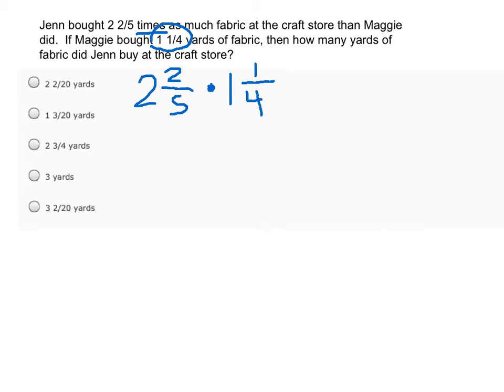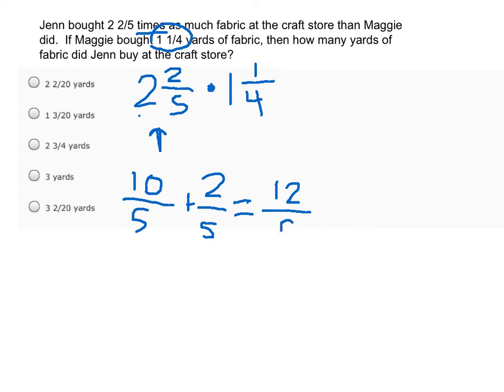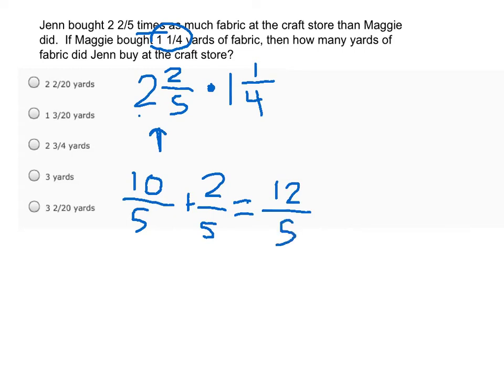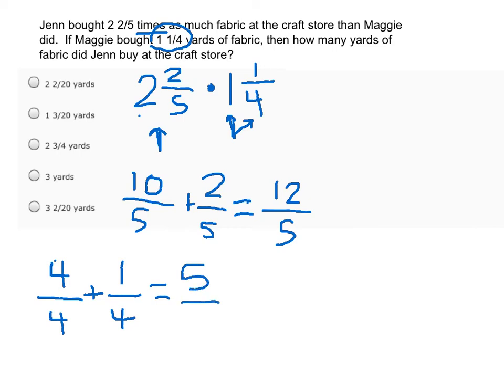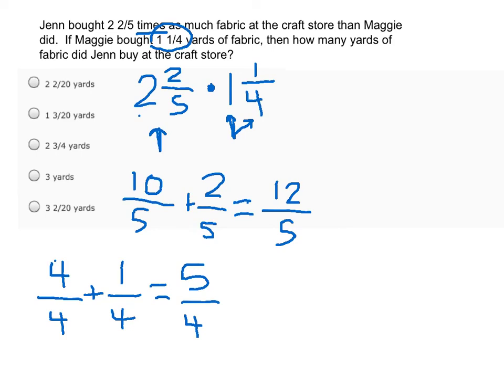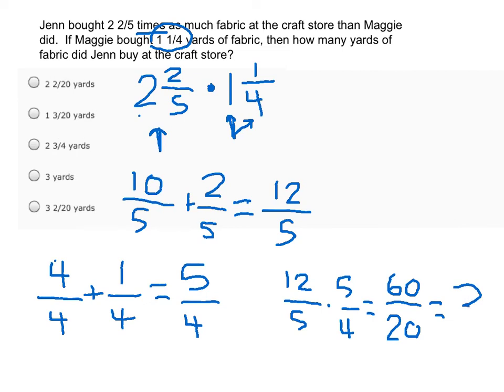Review Quiz 1